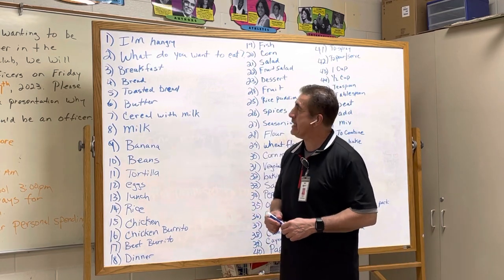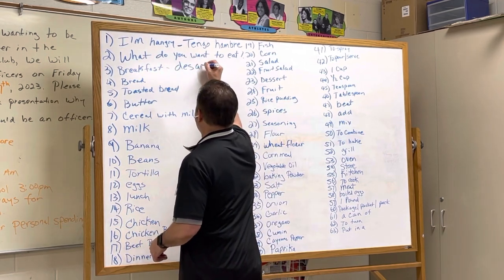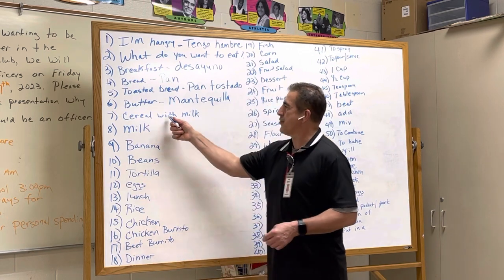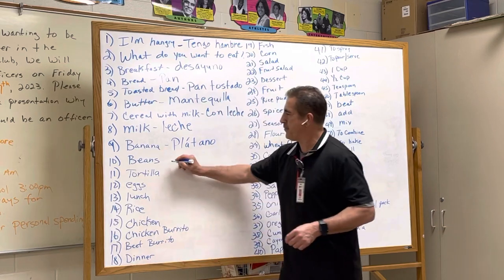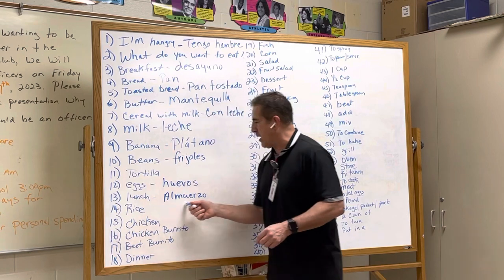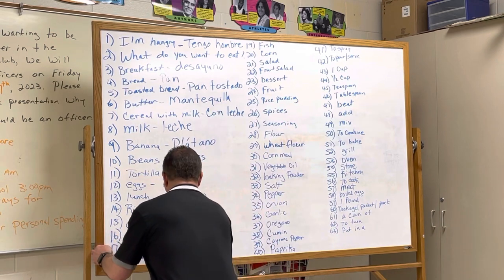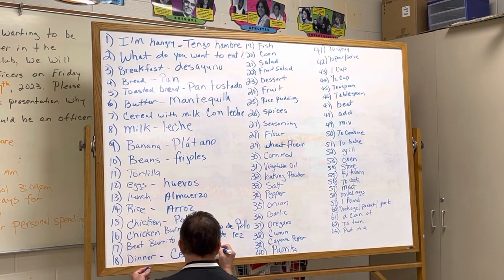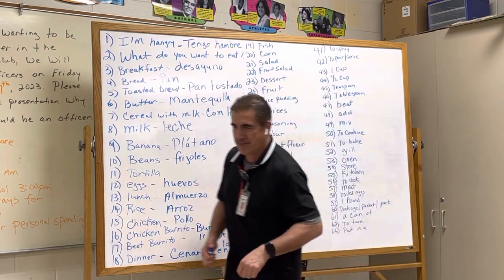Making a Meal Vocabulary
Please watch this video a few times. Take a practice quiz. Please prepare. You will have a quiz and eventually a test over this vocabulary.